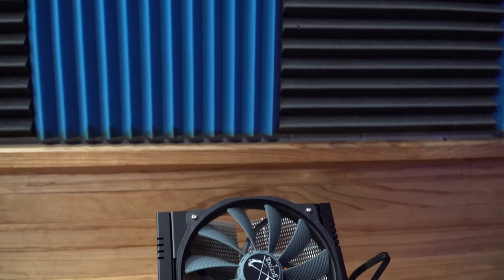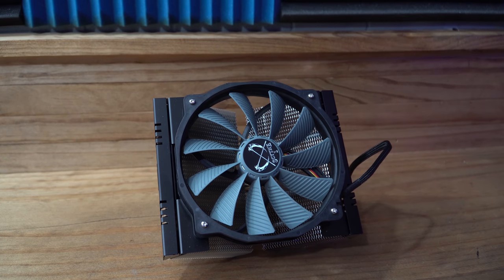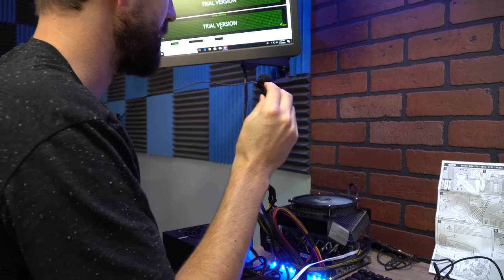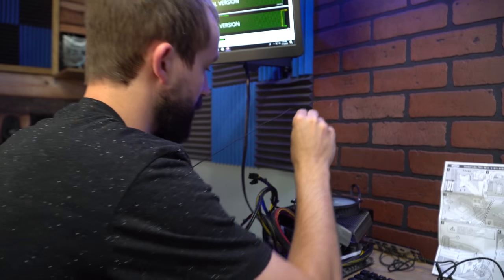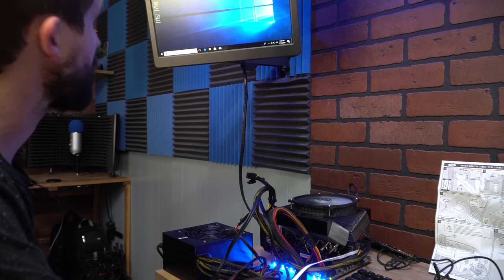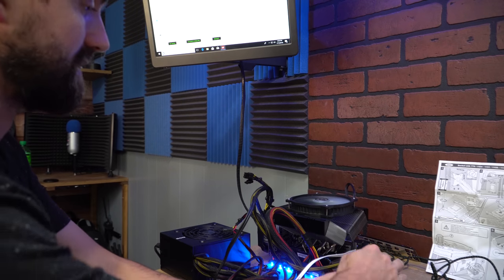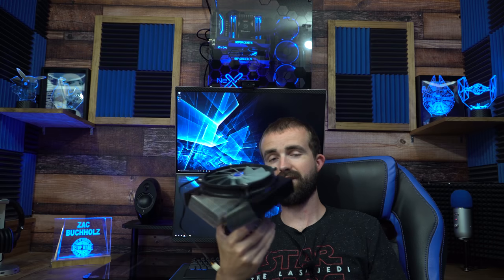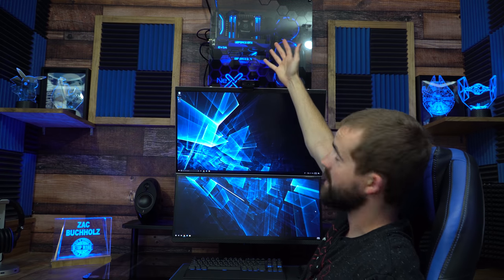Scythe Grand Kama Cross 3 Review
Purchase:
Grand Kama Cross 2

All the music in this video came from a very talented artist called Padlock. If you like his content you can check it all out here: